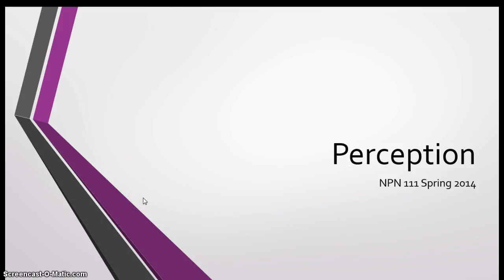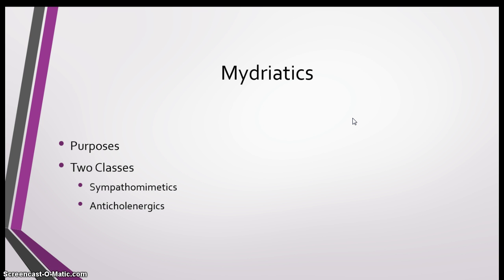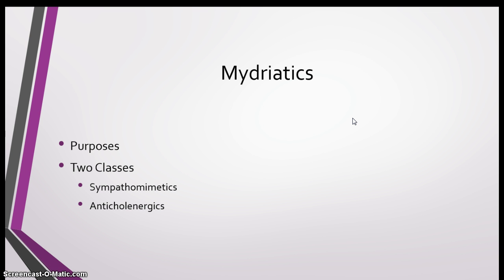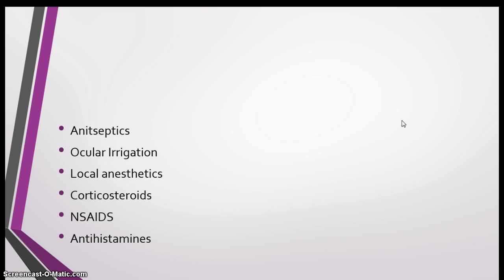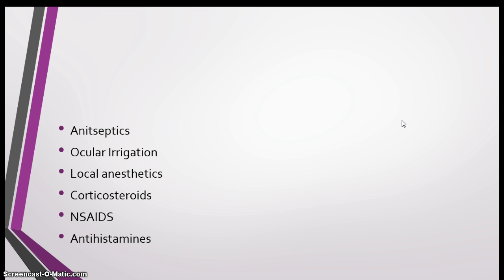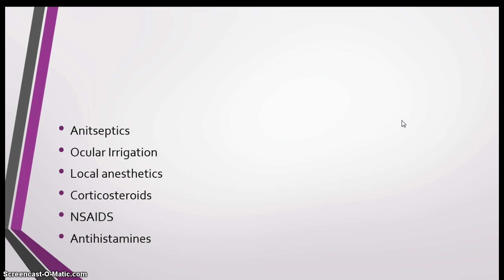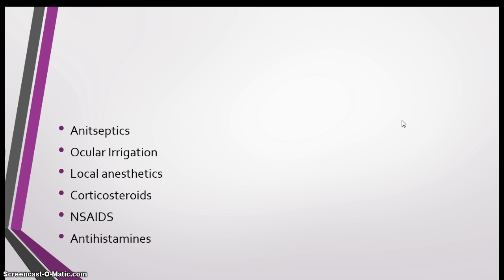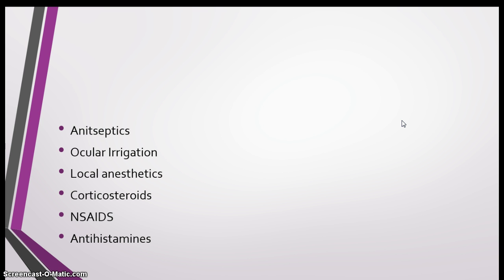Perception Part 1